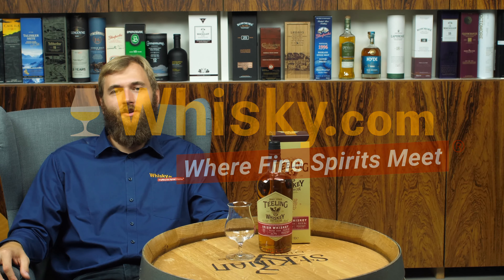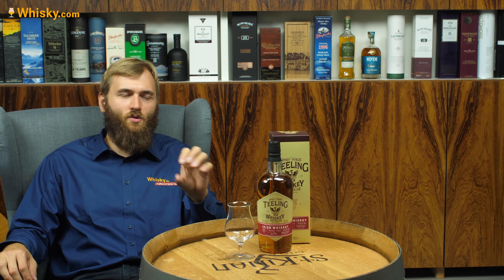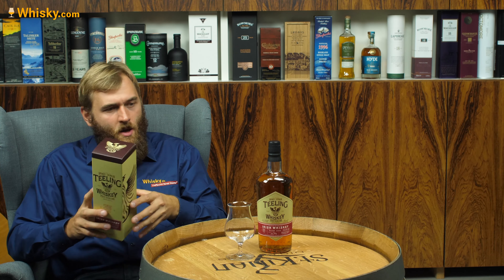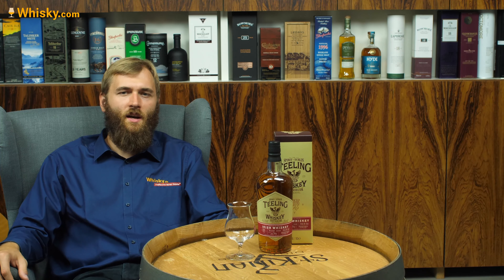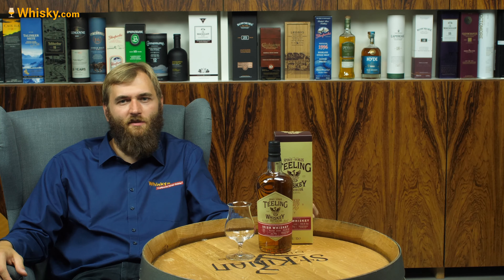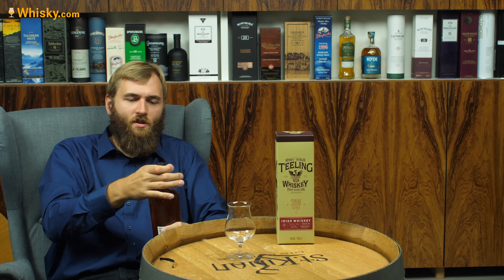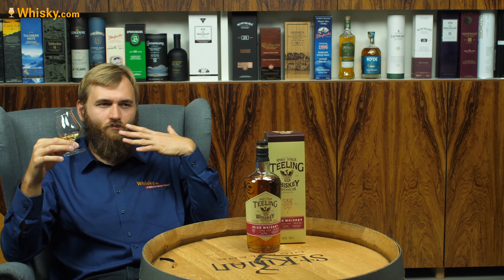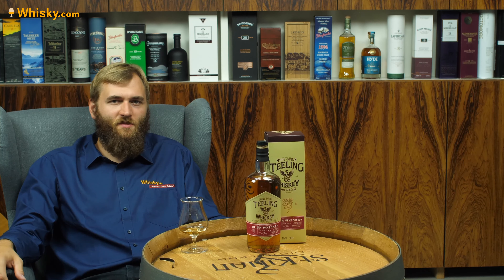Teeling Pinot Noir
Nosing 04:00
Whisky.com reviews the Teeling Pinot Noir. This teeling was created from 80% grain whiskey and 20% malt whiskey. It matured first for almost six years in bourbon barrels and then for another 12 months in Pinot Noir Spätburgunder barrels from the Reichsrat von Buhl estate. The German quality winery is located in the Palatinate and produces a particularly high quality Pinot Noir.